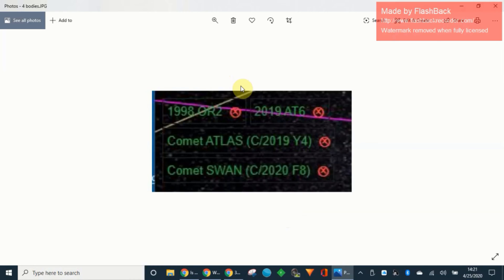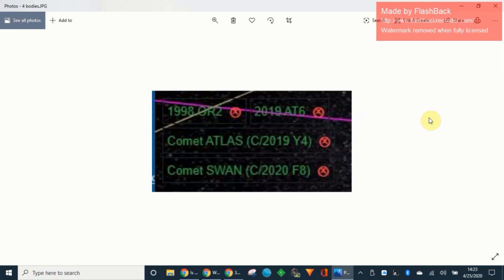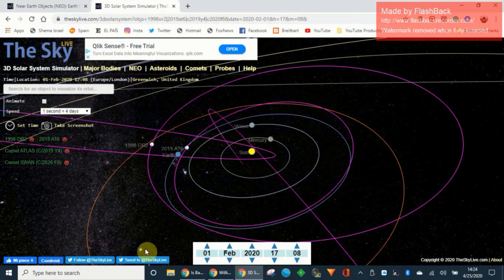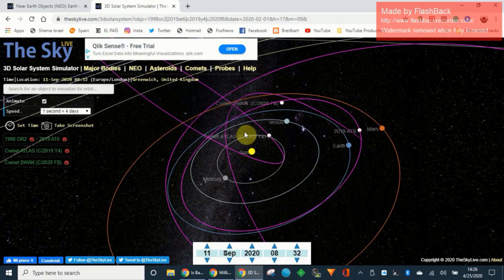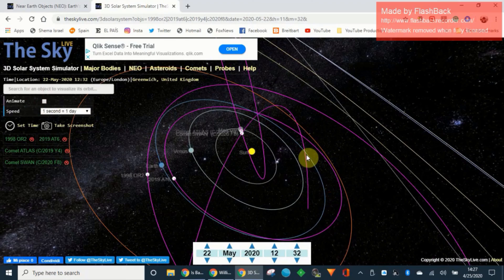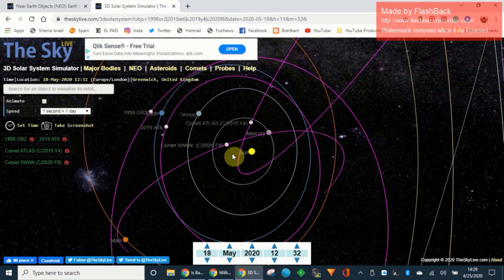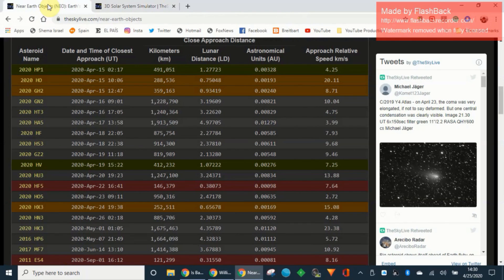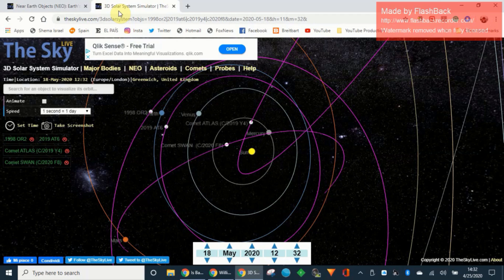4 Bodies of significance, Comets Atlas Y4 and SWAN, then Asteroids 1998 OR2 and (NEO) AT6. SHOCKING!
This May 23rd will be one day of great significance. A convergence will be happening. Will it mean great change for humanity or just an interesting moment that only amateurs are documenting. We will see. Nothing that we can do to affect it. Why isn't NASA and JPL going wall-to-wll with this is weird. Honestly, this is all really strange.